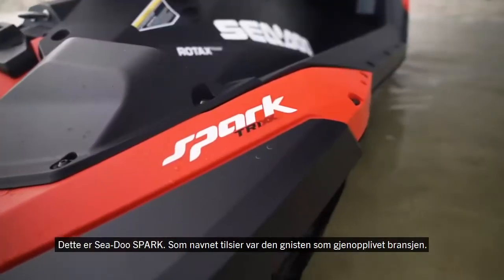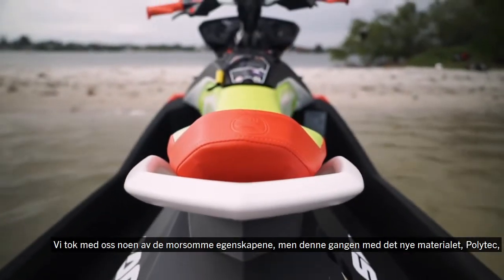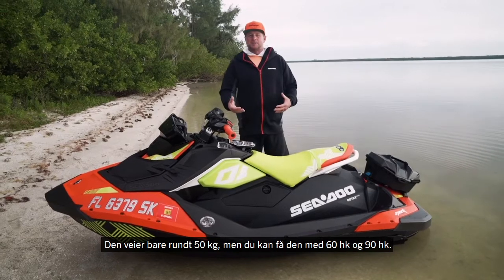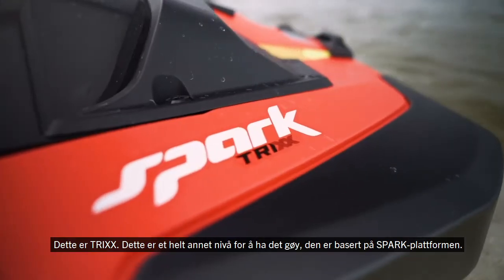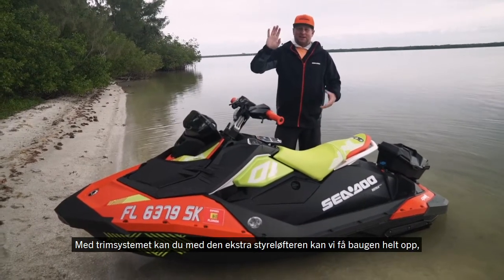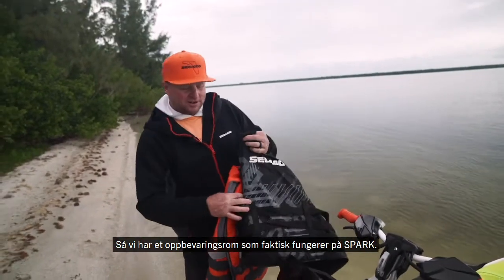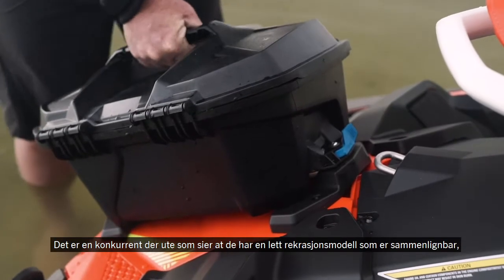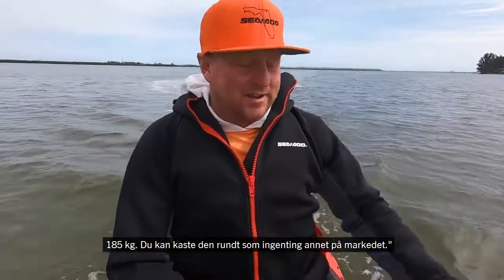Sea-Doo SPARK TRIXX Presentasjon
Et must for en morsom sommer! Sea-Doo SPARK tilfører skikkelig moro og lekenhet til livet ditt! Det er tilgjengelig for alle, og på grunn av enkel styring, er den perfekt til å gjennomføre imponerende triks. På toppen av det er den veldig rimelig!